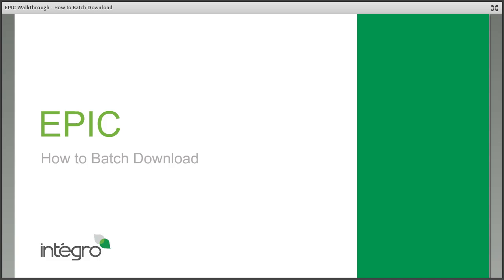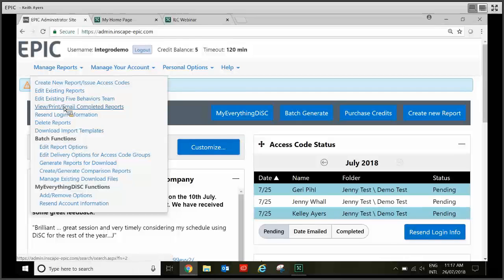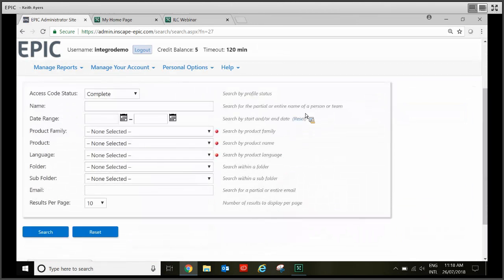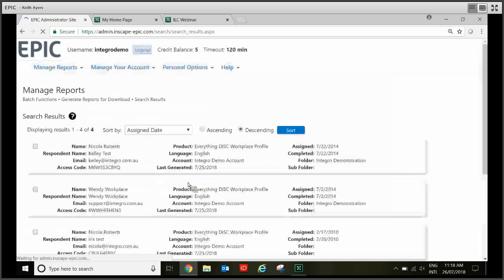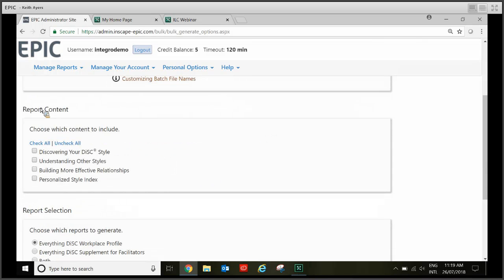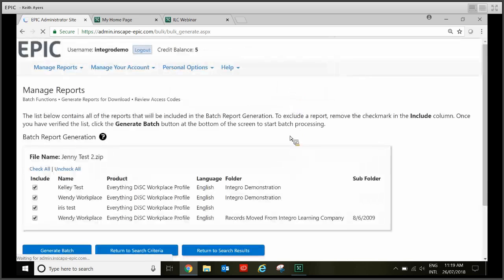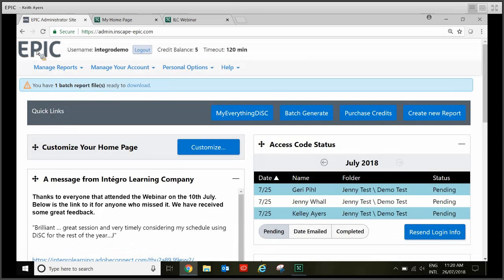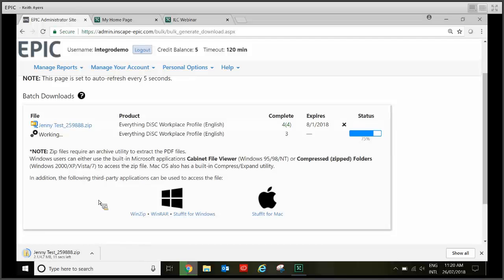How to Batch Download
Everything DiSC - EPIC administration platform. How to Batch Download.